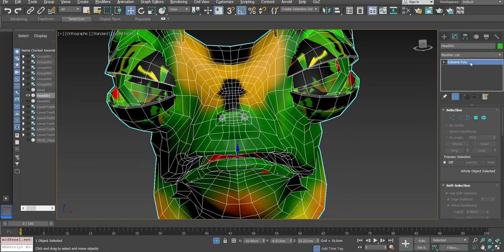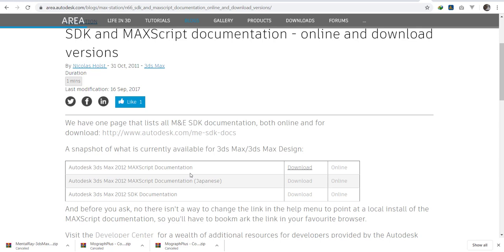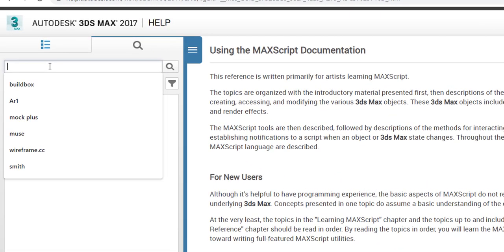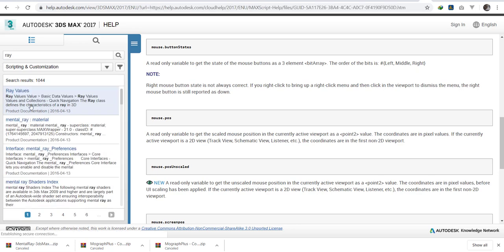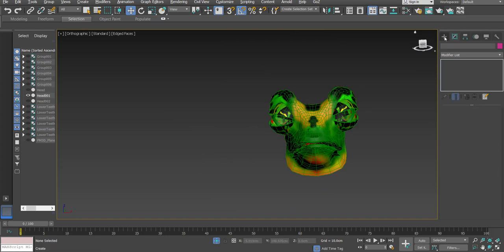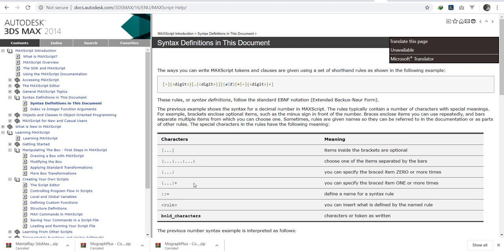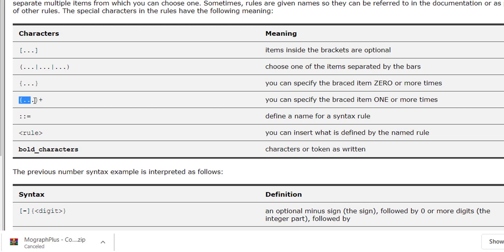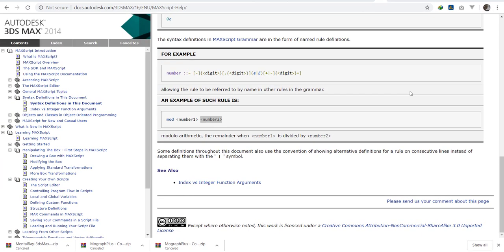3Ds Maxscript 01 Understandind the Documentation(Introduction)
Skype id
In this video, we get introduced to the maxscript  documentation what what is required to write code in max script.